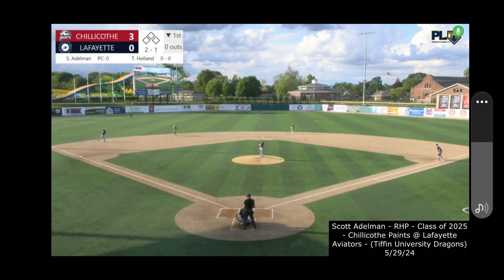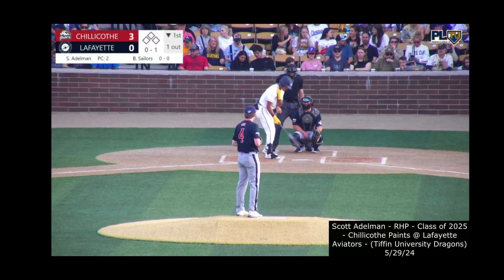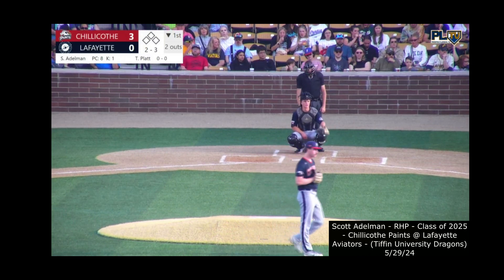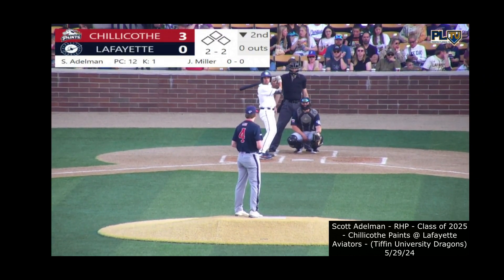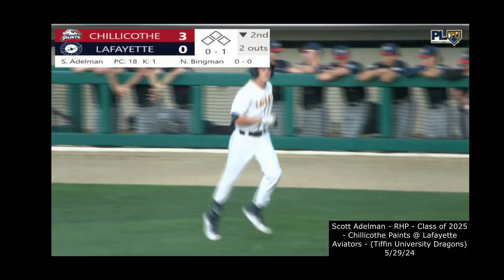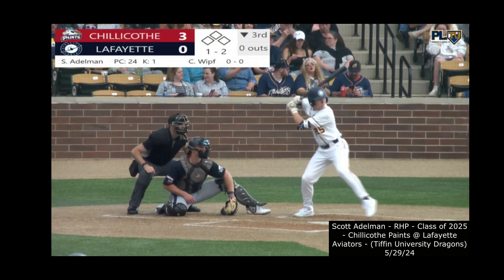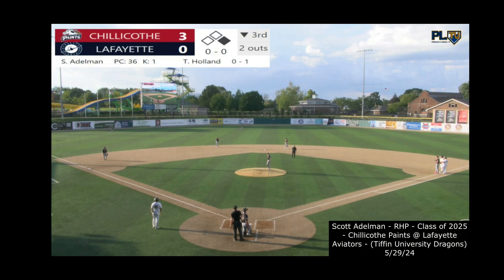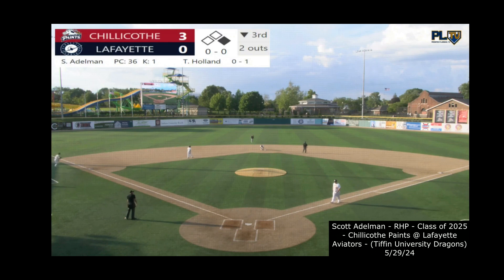Scott Adelman - RHP - Class of 2025 Chillicothe Paints at Lafayette Aviators 5/29/24 (Tiffin Univ)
Scott Adelman
RHP
Class of 2025
Summer Prospect League
Chillicothe Paints at Lafayette Aviators
5/29/24
(Tiffin University)